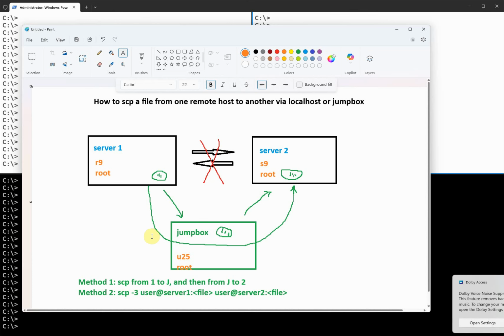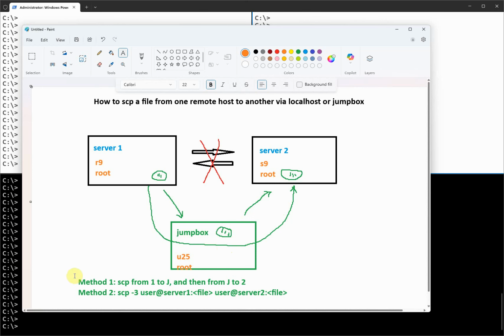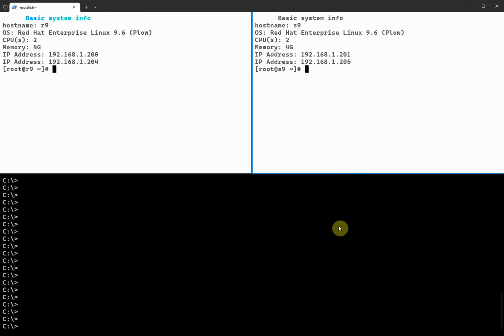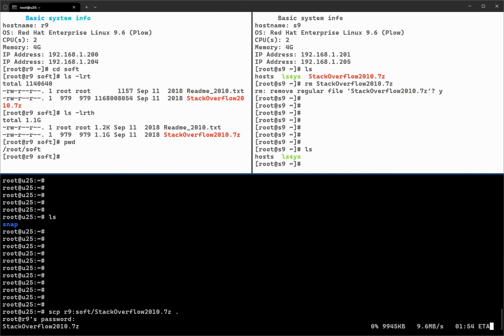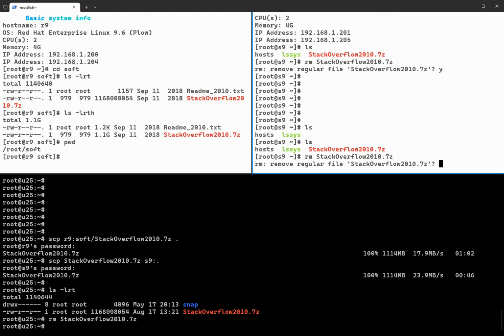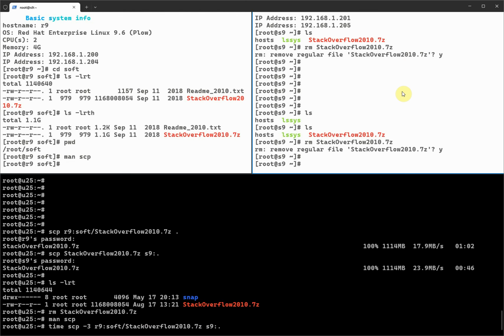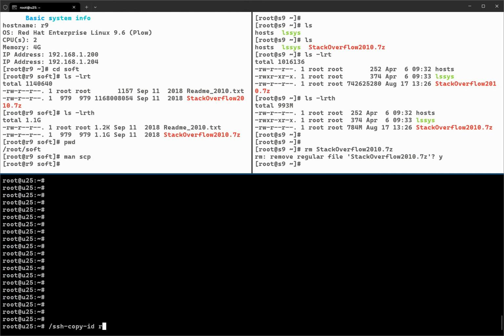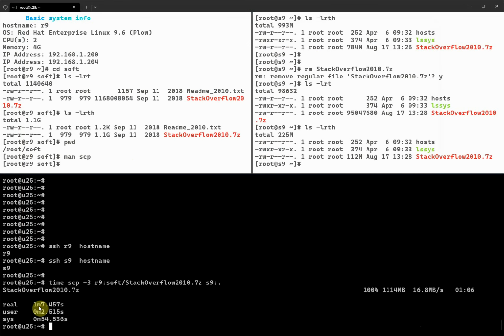Linux tip: How to scp a file from one remote server to another via localhost or jumpbox